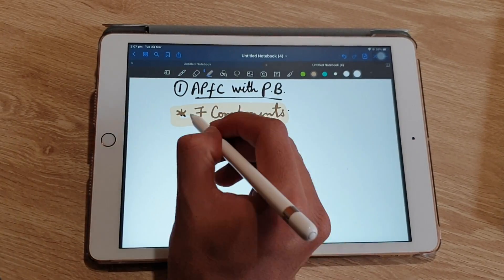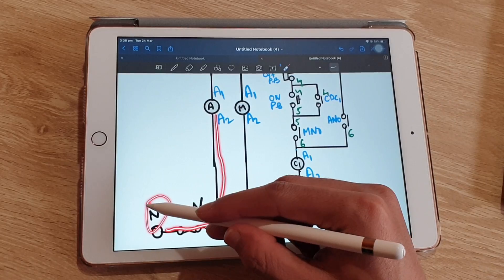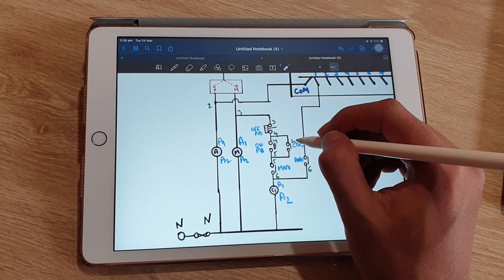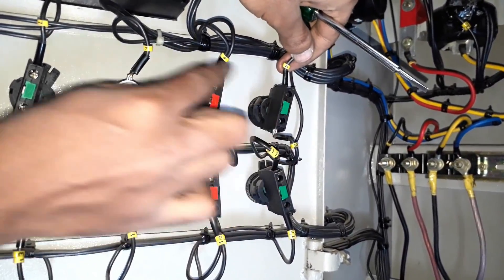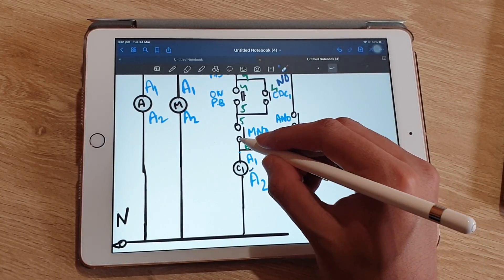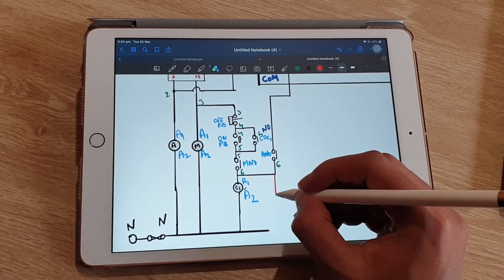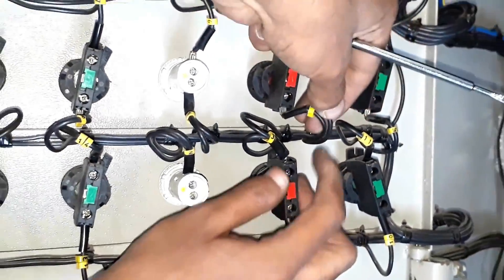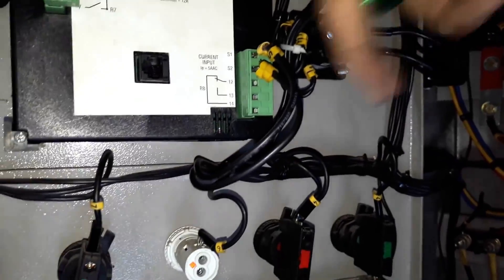APFC Panel Control Wiring Diagram | How to do Control Wiring of Auto Power Factor Correction Panel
The proposed device automatically corrects the
power factor without any human presence. It consists of a
microcontroller which detects the power factor value, if the
power factor goes below 0.9(lagging) during peak hours it
automatically connects capacitor banks to improve it. Now a
days, one APFC panel cannot be used for different application.
To make it universal we provide four keys UP, DOWN, ENTER,
MENU. These keys are used to enter the capacitor values and to
vary the CT ratio. As the capacitor values and current magnitude
varies according to the application. The main aim of the
proposed model is to maintain the power factor nearer to 0.9
which helps to increase the efficiency of the system.

Power factor correction is the process of compensating a
lagging current by a leading current, through connecting
capacitance to the supply. Automatic power factor correction
device reads the power factor from the line voltage and line
current by determining the delay in the arrival of the current
signal with respect to the voltage signal. This time values are
calibrated as phase angle and corresponding power factor.
This values are then displayed on LCD. The main circuit
calculate the compensation requirement and according to that
switched on different capacitor bank. So that power factor is
adjusted nearer to unity as possible.

The proposed model helps to correct power factor
automatically without any human presence. It can be
concluded that the same proposed power factor correction
model can be used for different applications such as industries,
power systems and for domestic purpose. The use of
microcontroller reduces the overall cost of model and speed of
operation will get increase. Microcontroller is used as it can be
control many parameters at a time and another reason is that it
has inbuilt timer, Data memory, Program memory etc. So it
occupy less space. The automatic power factor controller
device helps to reduce magnetizing current and reduces
charges on utility bills. So power factor correction technique
helps to improve the efficiency of the system and the life of
apparatus.